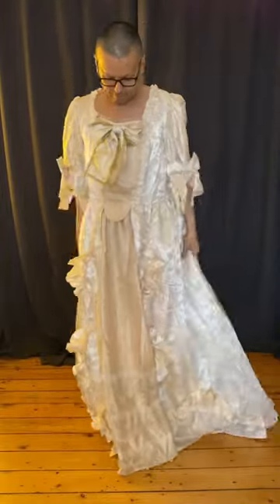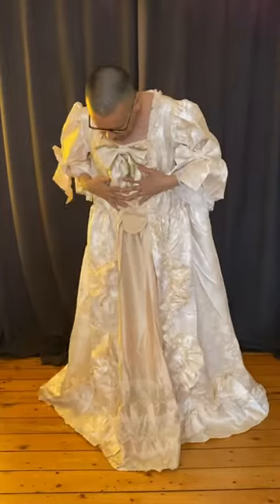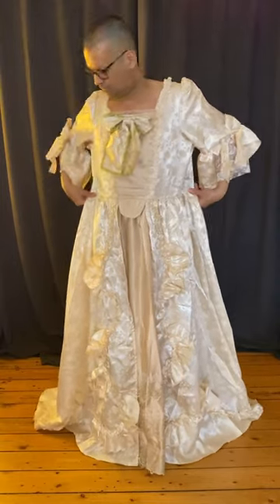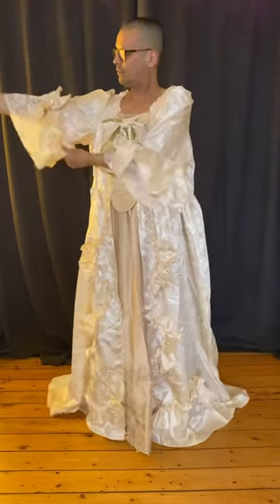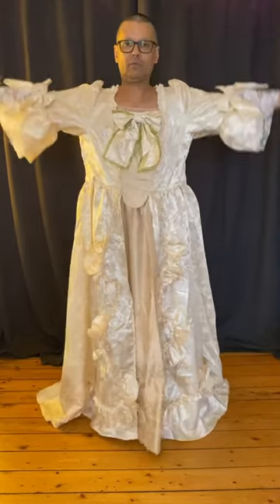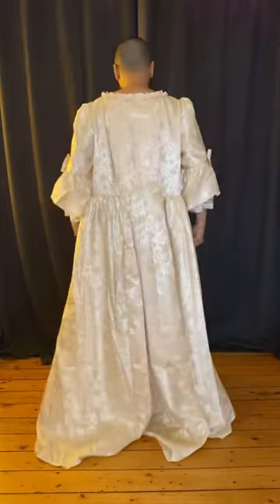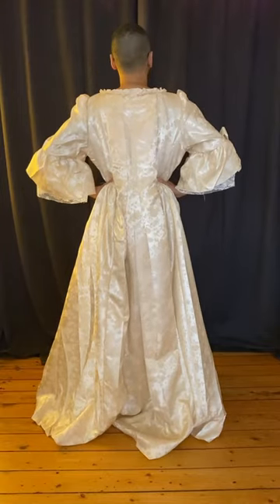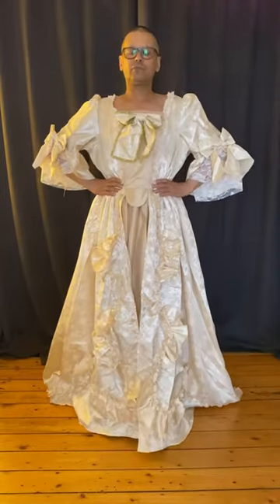Trying my Marie Antoinette 18th century dress dragqueen Sugar Love Vlog